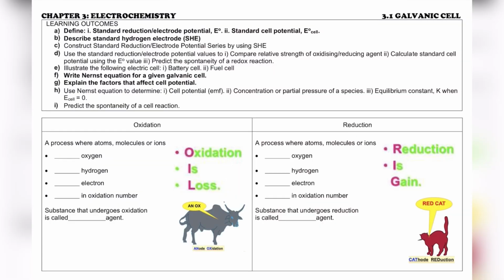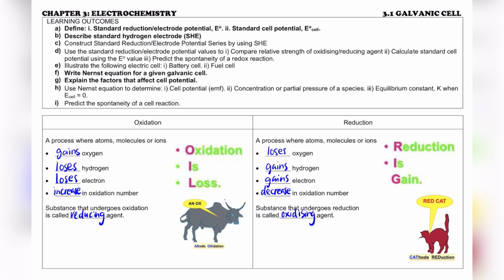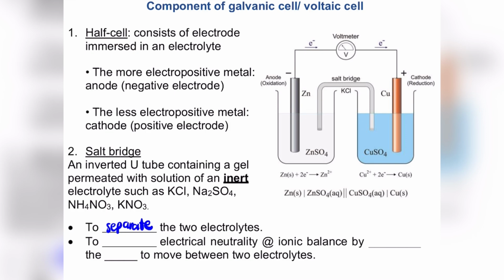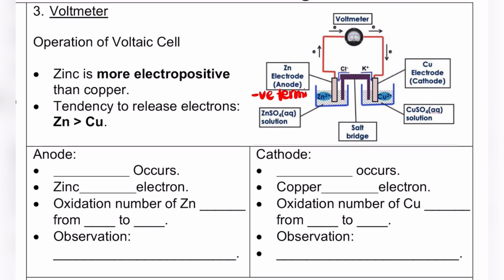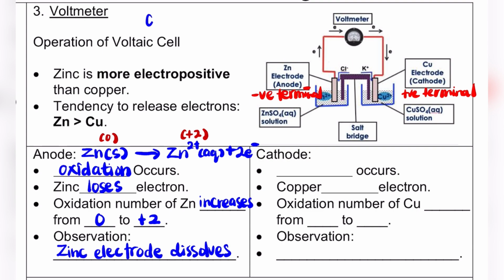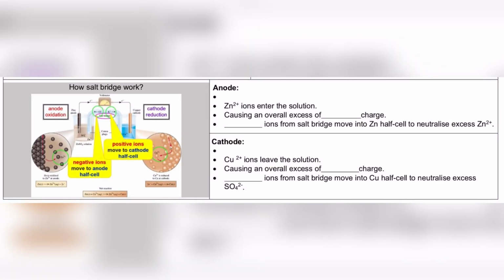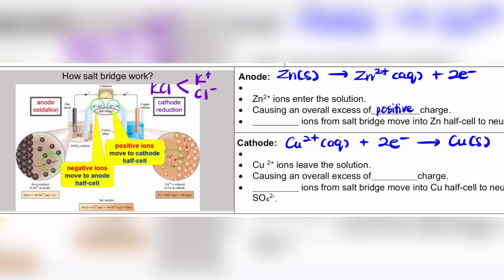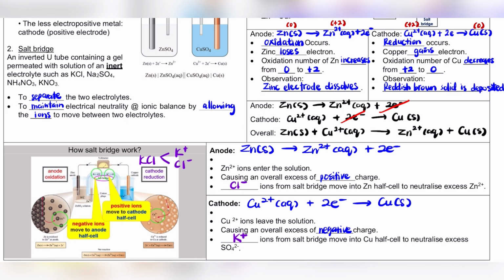Introduction to Galvanic Cell (Chapter 3; Part 1)